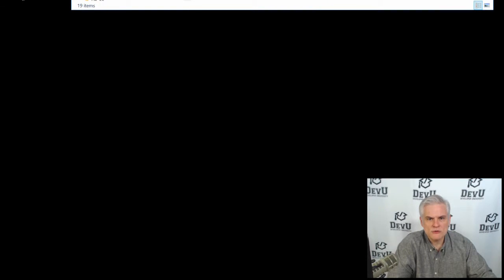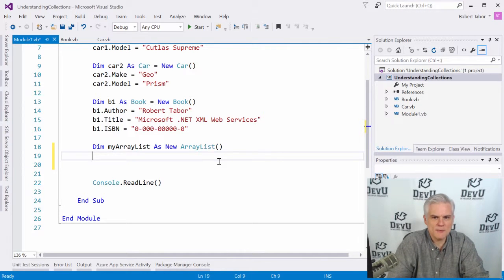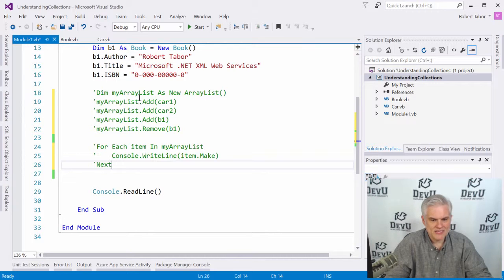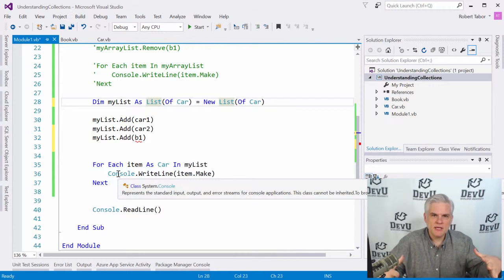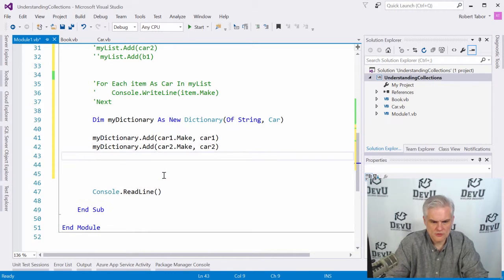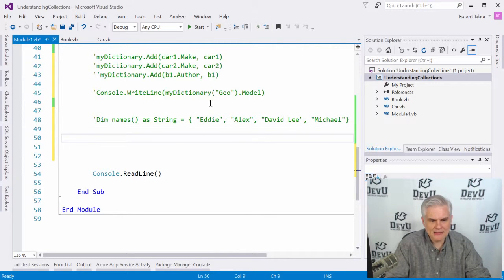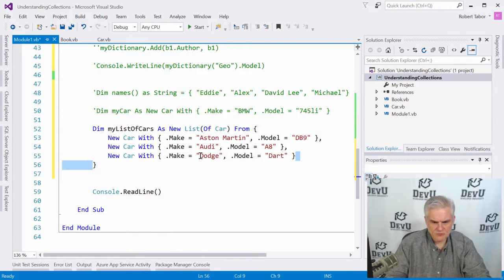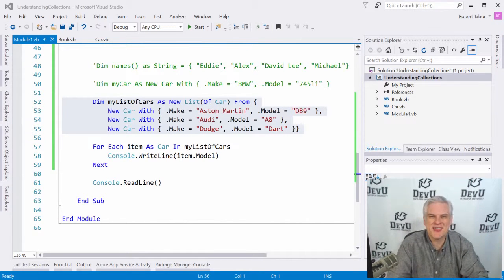21 Working with Collections mp4